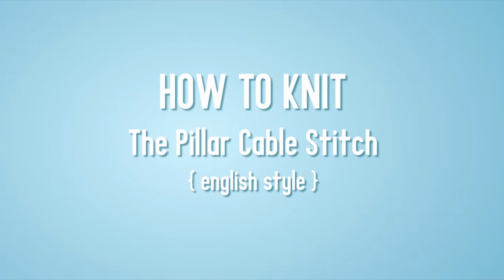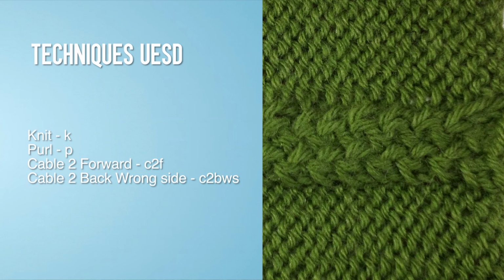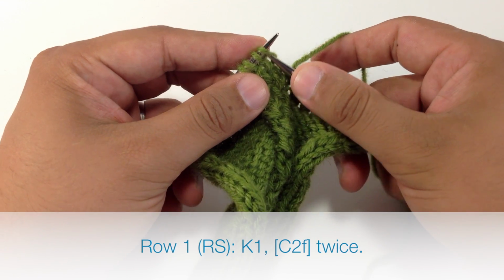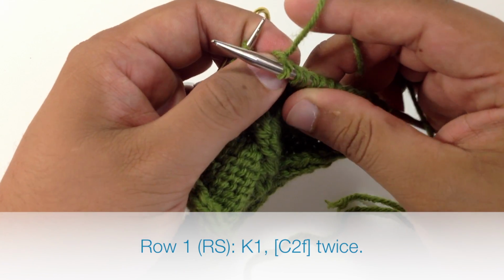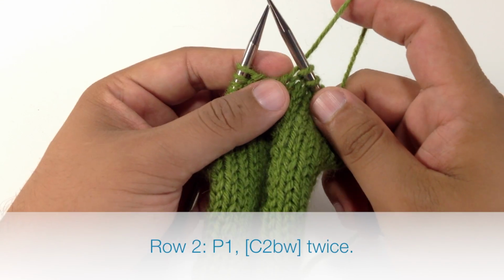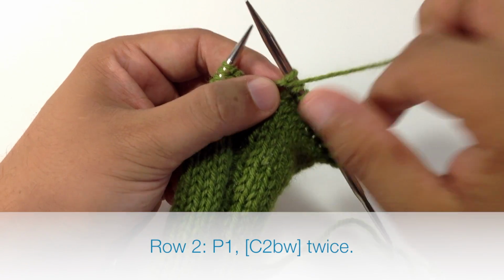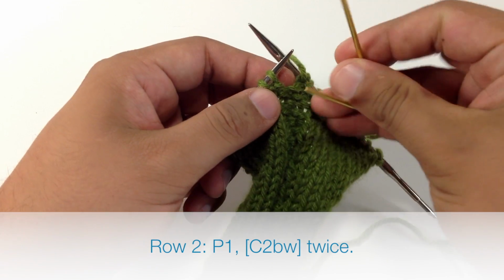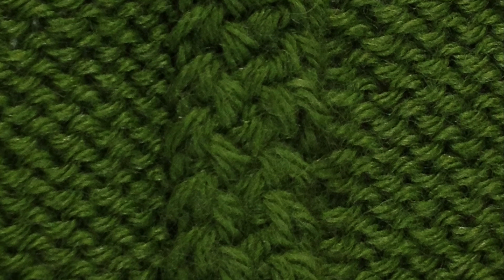How to Knit the Pillar Cable Stitch | Knitting Stitch Pattern | English Style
This video knitting tutorial will help you learn how to knit the pillar cable stitch. This pillar cable stitch is simple, yet bold. It is perfect for as an accent on sweaters, purses, and blankets.

Skill: Easy